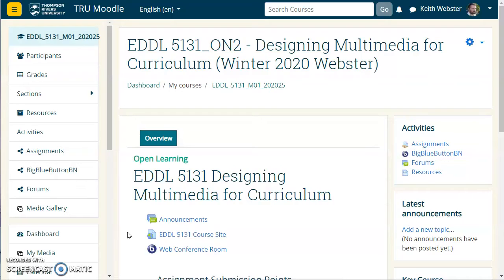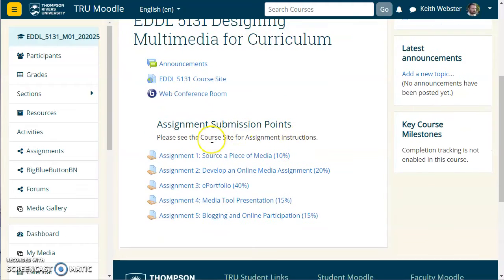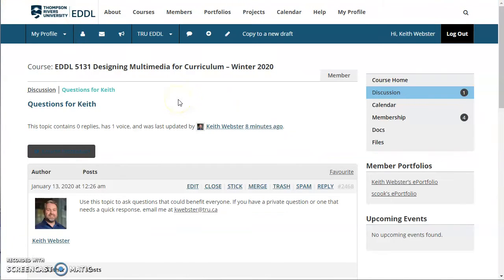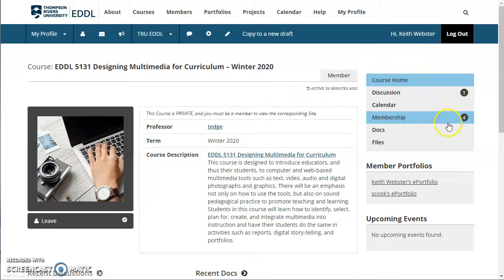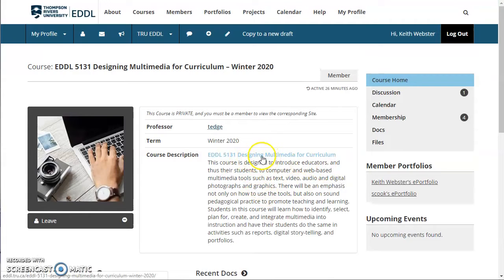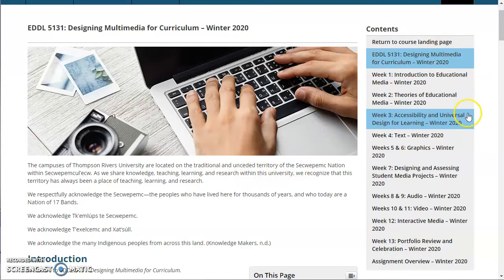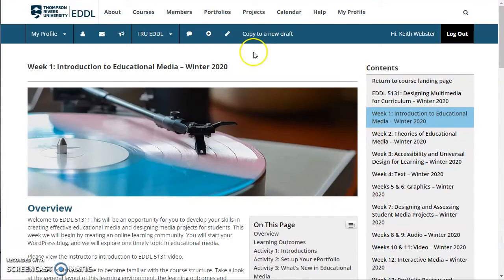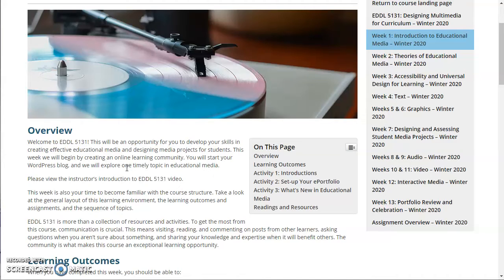EDDL 5131 Introduction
A quick introduction to the principles and platform details for EDDL 5131 at Thompson Rivers University